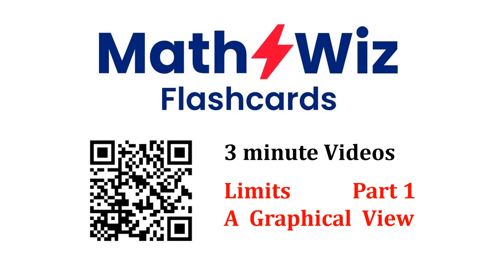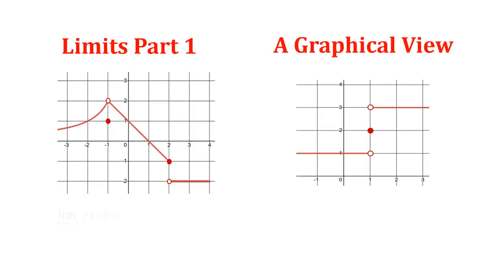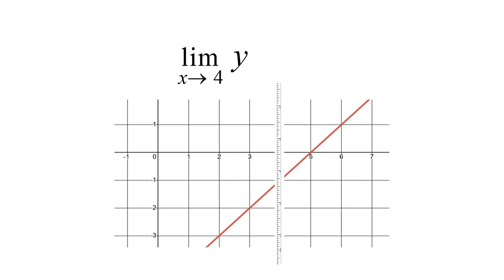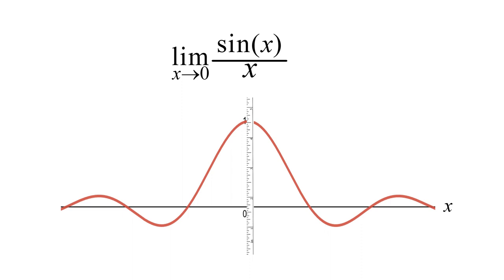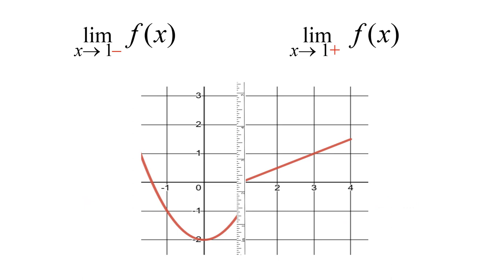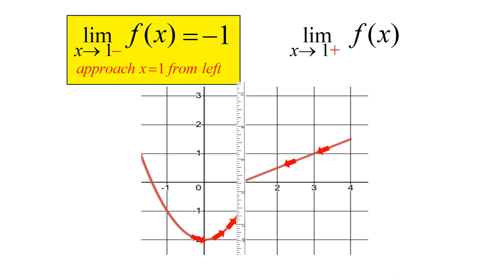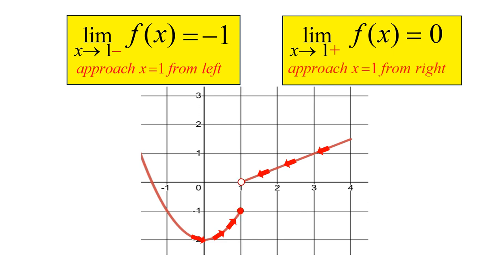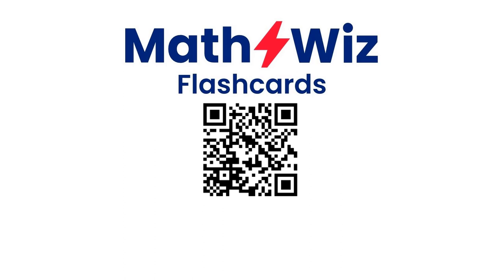Limits1VIDEO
A short examination of the concept of LIMIT from a graphical view.